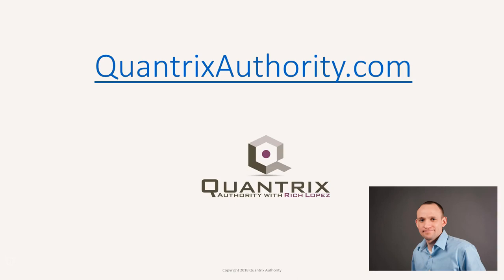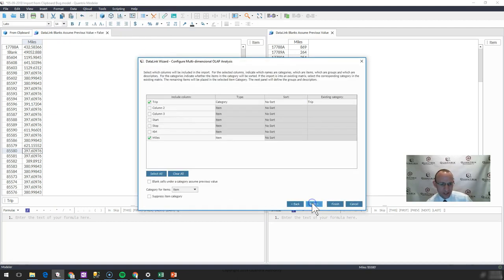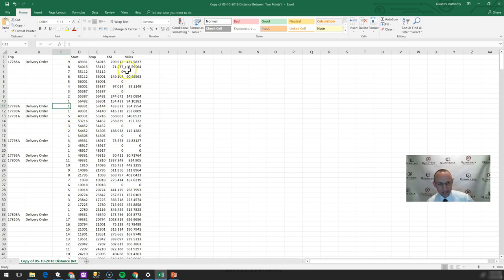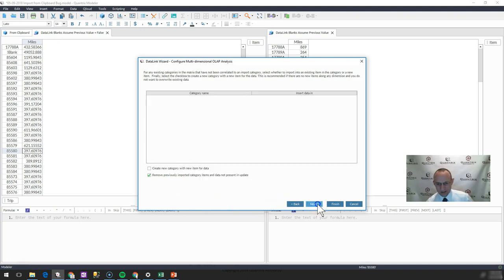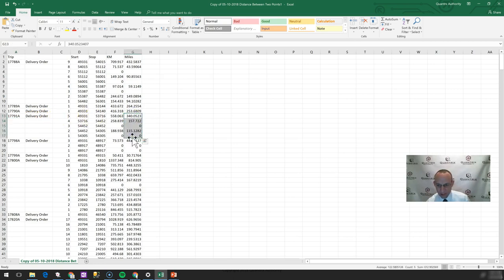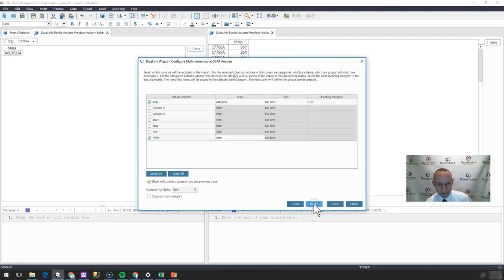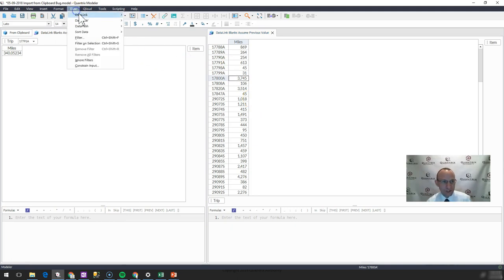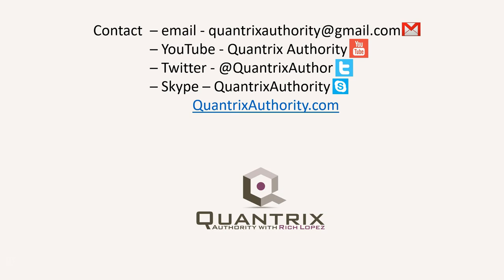Learn Quantrix Modeler: Blank Cells Under a Category Assume Previous Value on DataLink 0242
Importing data from excel that has merged cells.  Importing data from a csv that has merged cells.  How to import data into Quantrix using DataLink